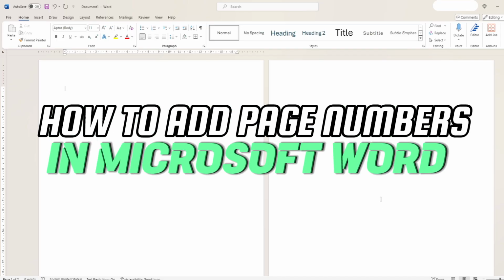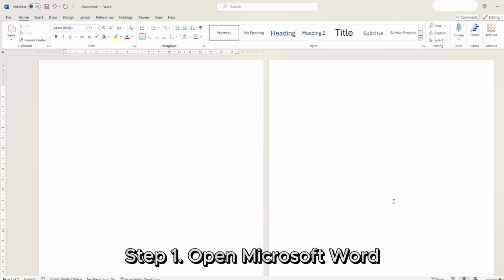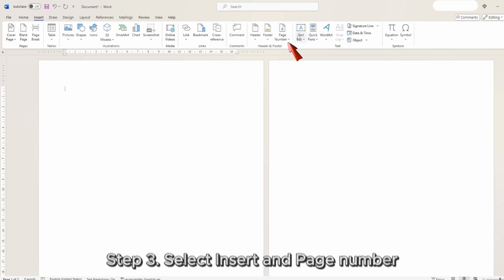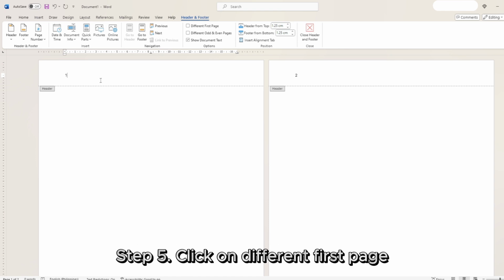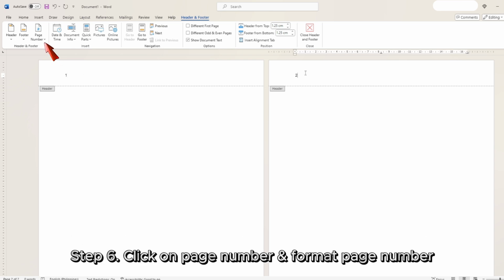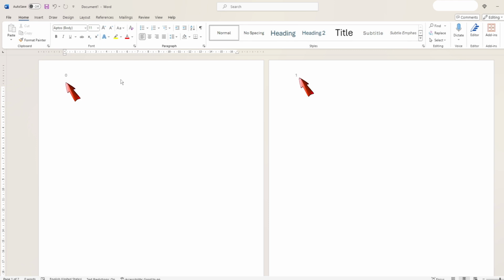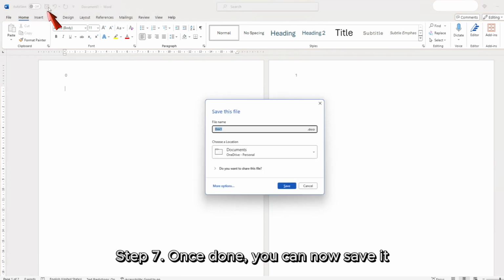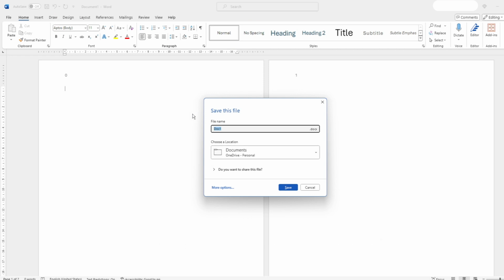How To Add Page Numbers In Word | Guide Glimpse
In this tutorial, you'll learn the quick and easy steps for adding page numbers to your Microsoft Word documents. I'll show you how to insert them in the header or footer and customize their appearance. By the end, you'll be able to professionally format your Word docs with page numbers.

Remember, you can always refer back to this "How To Add Page Number In Word" tutorial whenever you need to number your pages in Microsoft Word. Happy writing!